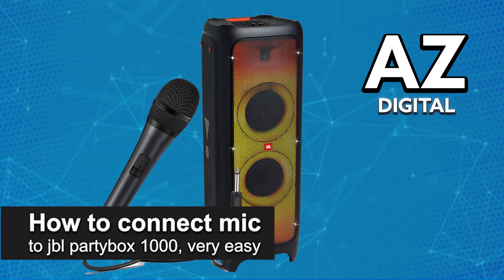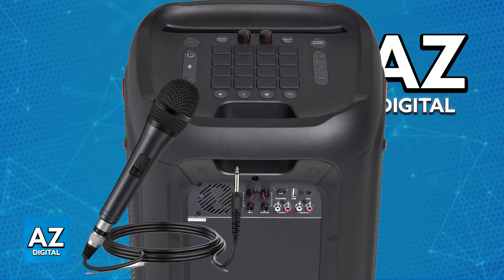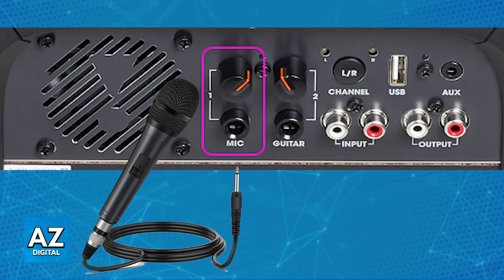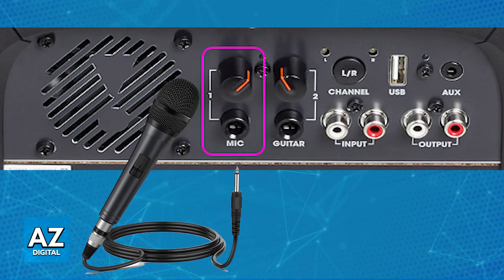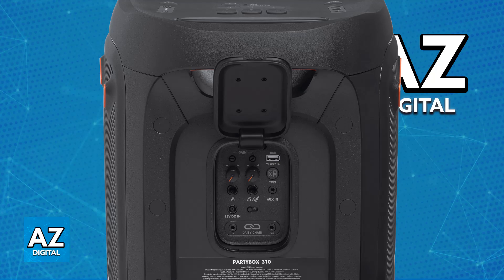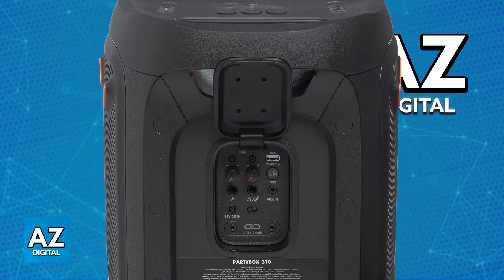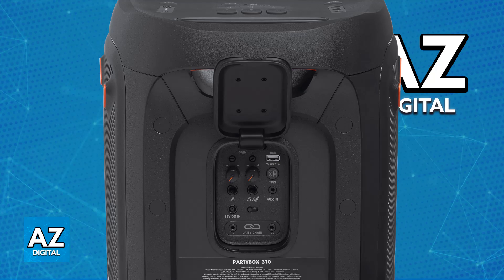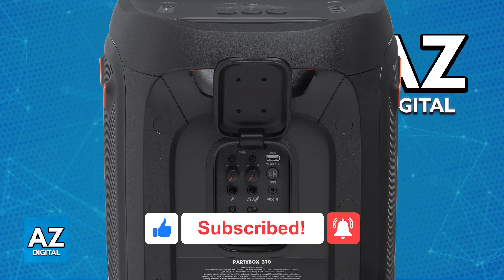How To Connect MIC to JBL Partybox 1000 (2025) - Step by Step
In this video I will clear your doubts about how to connect mic to jbl partybox 1000, and whether or not it is possible to do this.